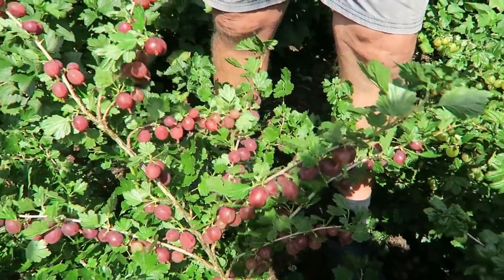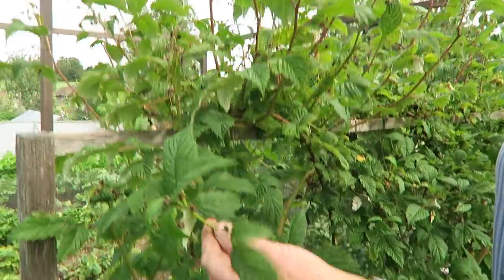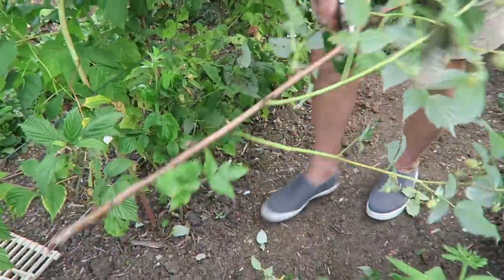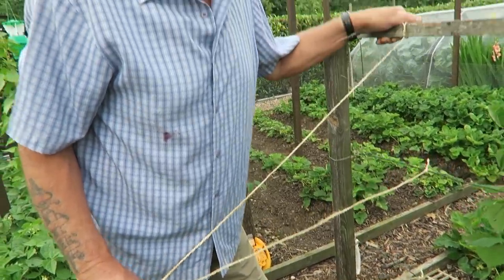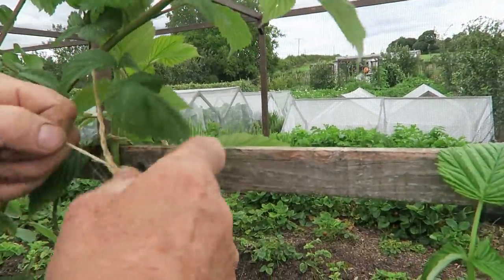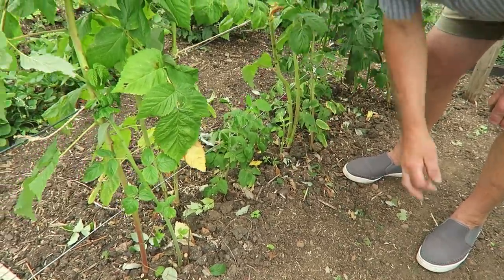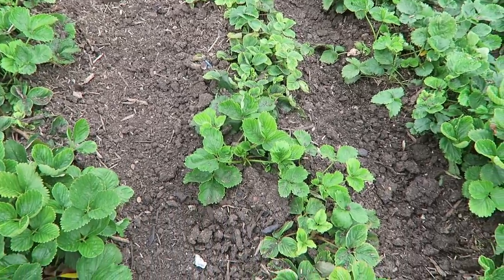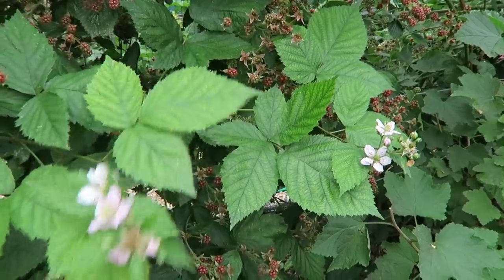Harvesting Gooseberries, Pruning Floricane Raspberries.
Castle Hill Garden, Harvesting Gooseberries, Pruning Floricane Raspberries.
This week we picked the red and green gooseberries.
We removed the old canes that had fruited on the raspberries, and tied in the new canes that will fruit next year. We showed the mesh covering on the blueberries to protect them from pests.
Episode 200.